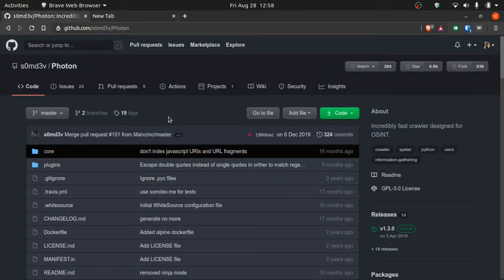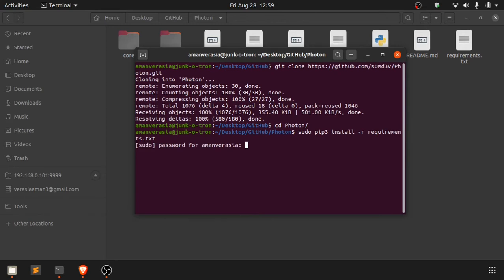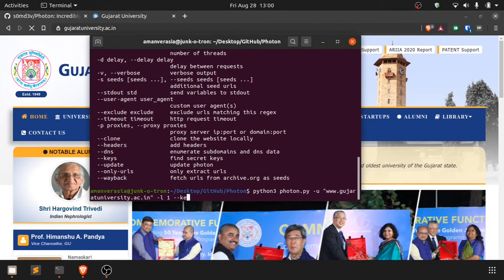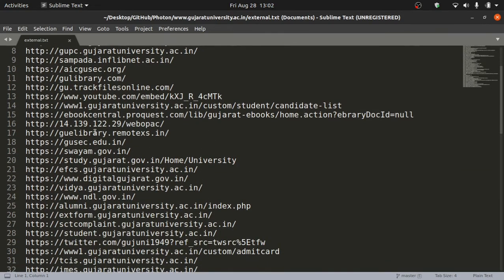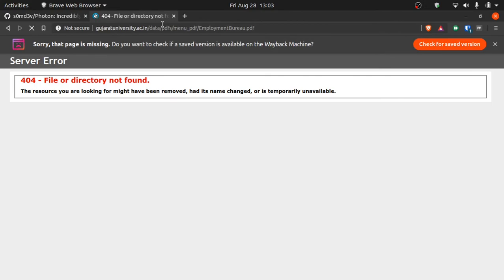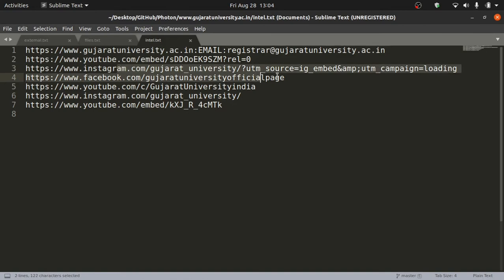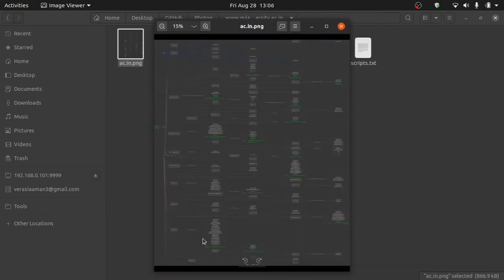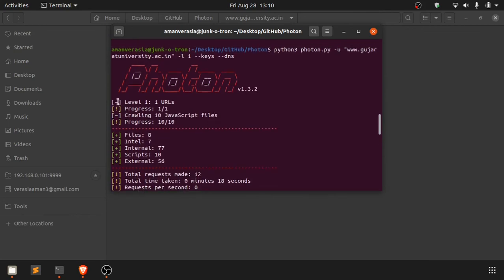Using Photon Scanner to Crawl Websites and gather information.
A lot of my viewers have been asking me for making a tutorial for hacking and stuff. So here is the tool named Photon which gathers information from a website. Have fun. Let me know if there are any installation problems.